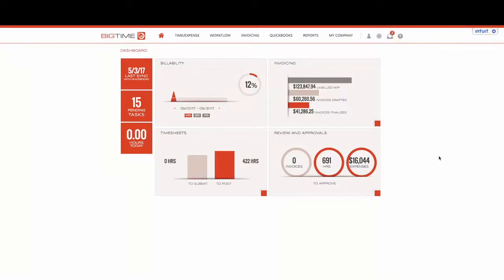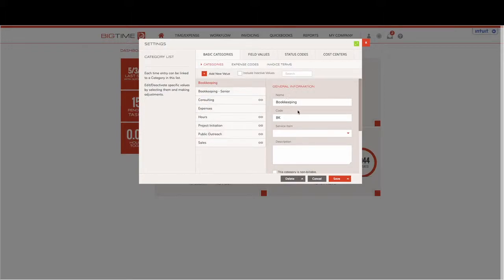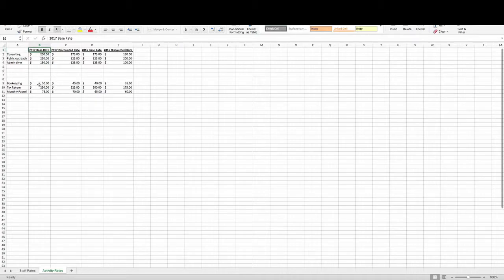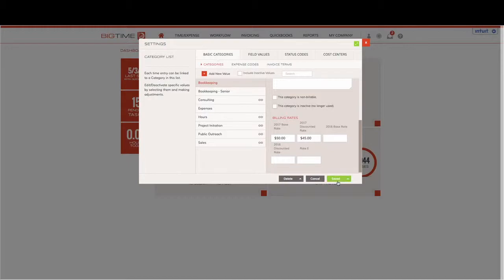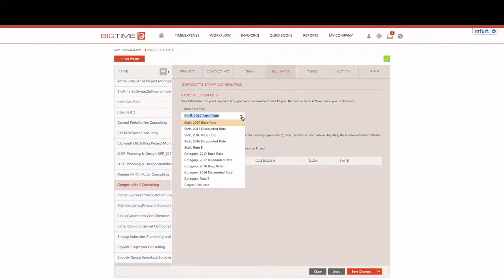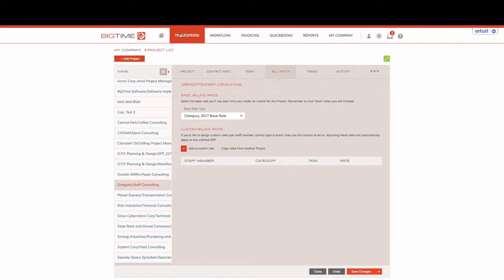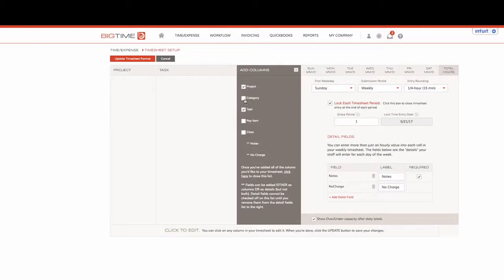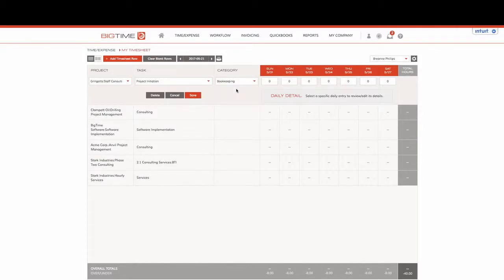Setting Up Billing Rates - Activity Level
In this video, learn how to set up billing rates at an activity level by creating categories, and add categories in your timesheet. First, you’ll find out how to create and add billing rates for categories. Second, you’ll see how to add a categories column in a timesheet. Then, employees will be able to select a category when they’re filling out their timesheet. Categories will change your billing rate based on the activity performed.